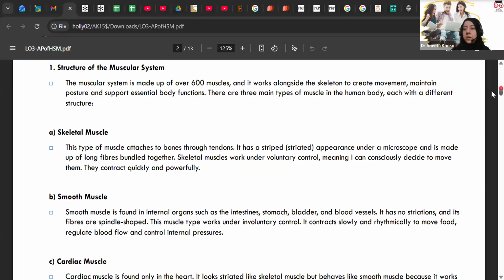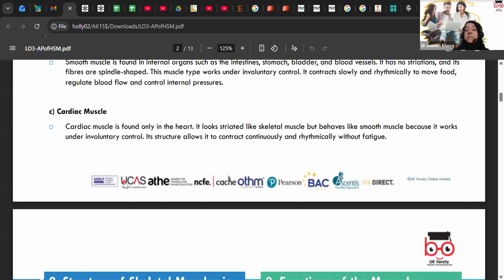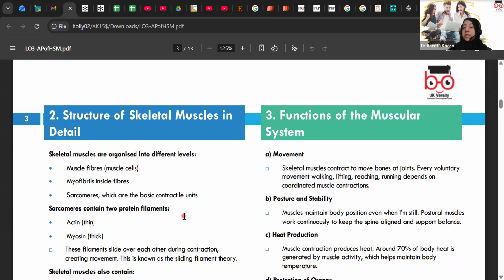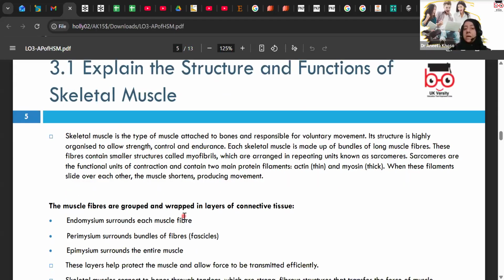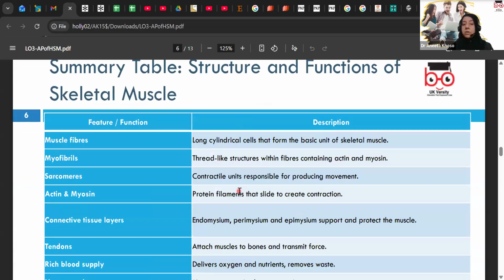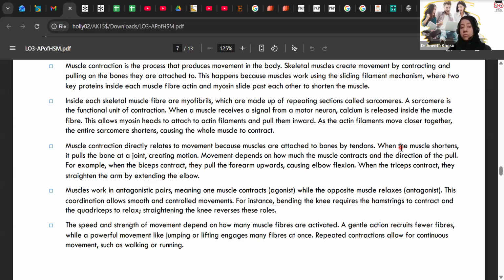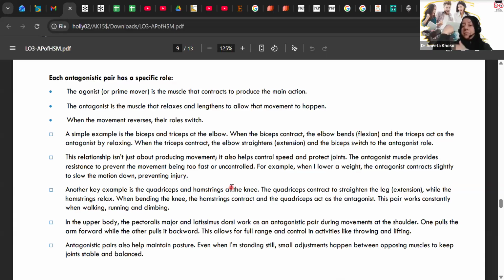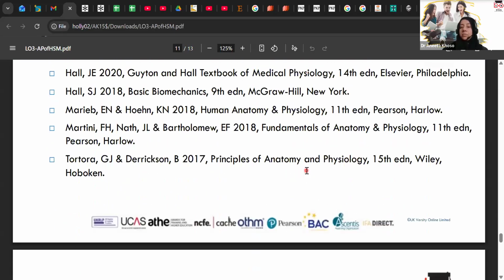Ascentis Access to HE-Unit-Anatomy and Physiology (Skeleton and Muscles)-LO3-(AK)